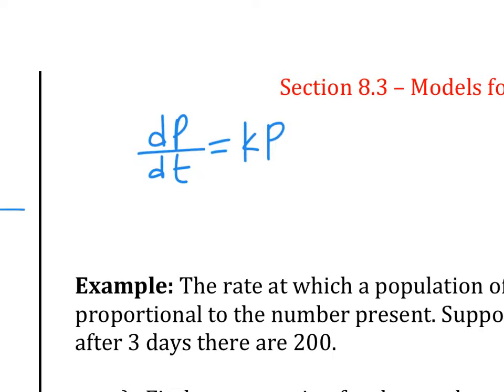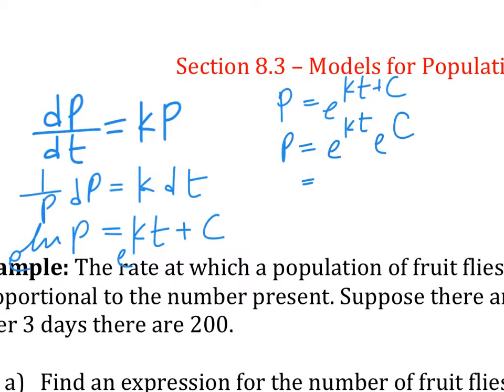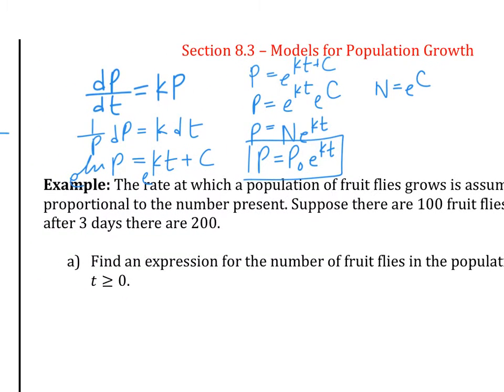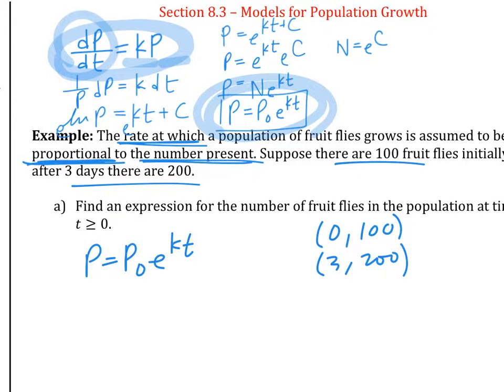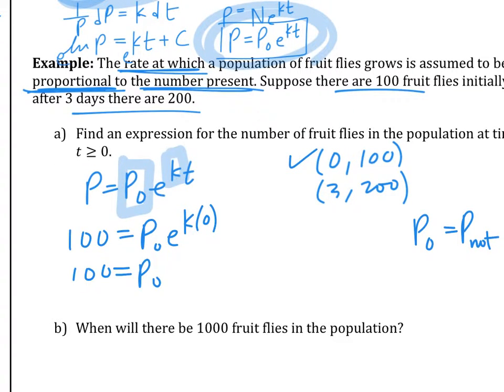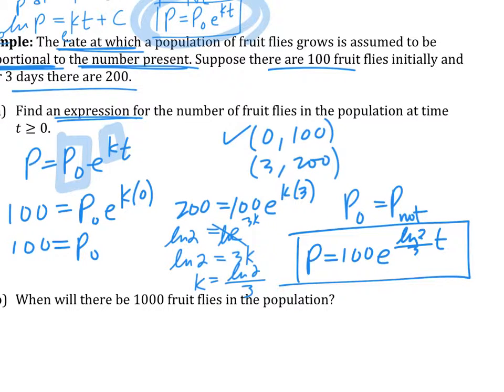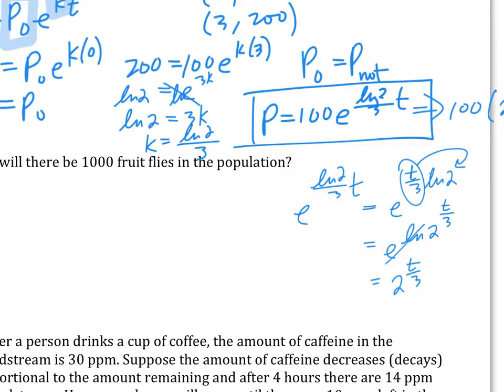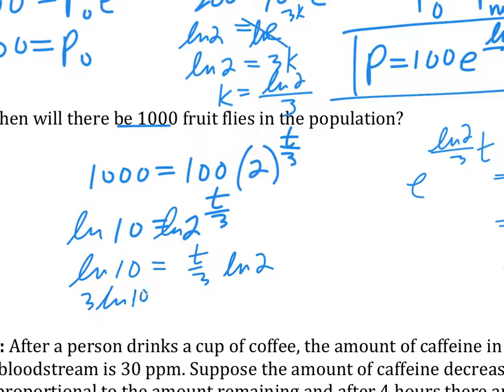AP Calculus AB - Ch.8.3